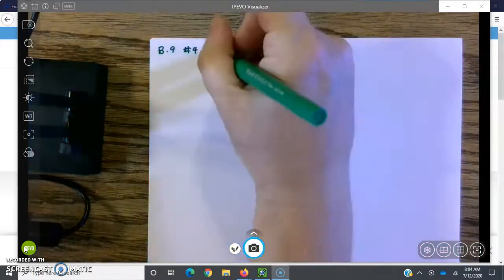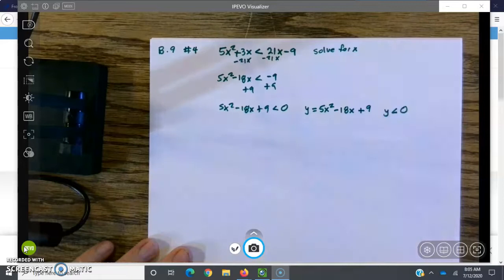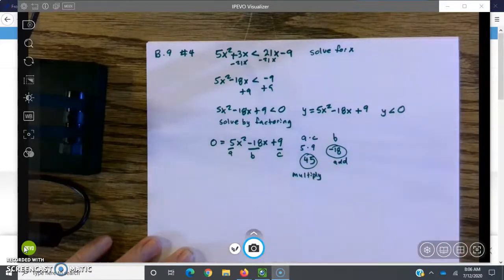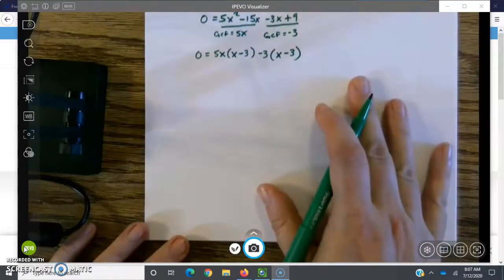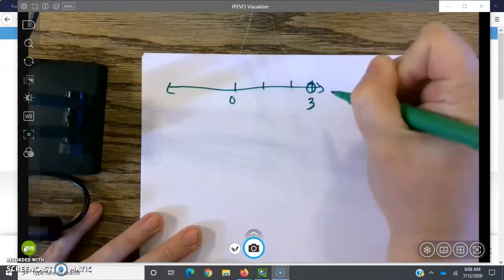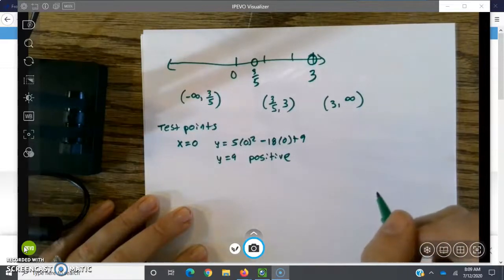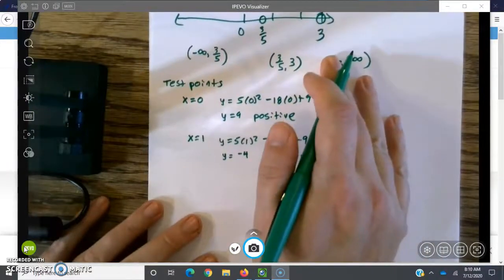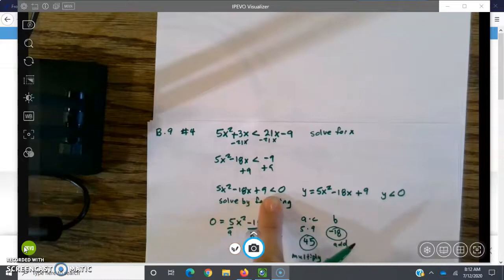MAT 121 su 20 B.9 #4